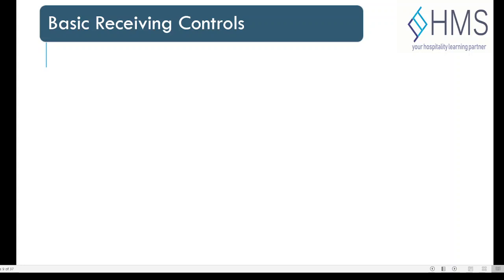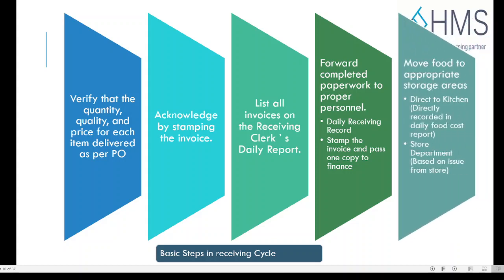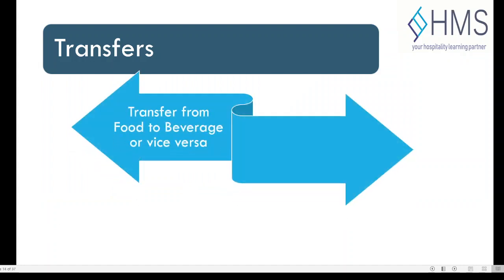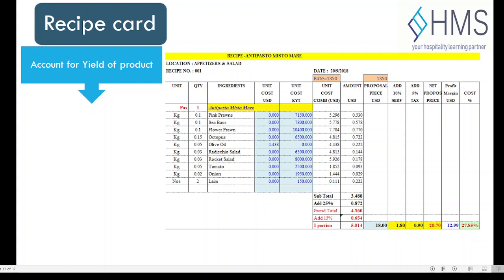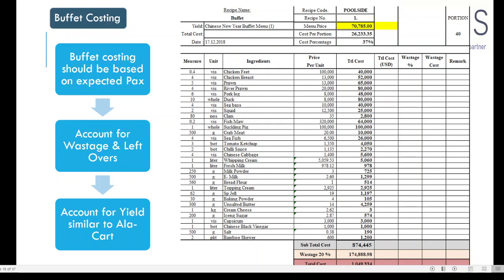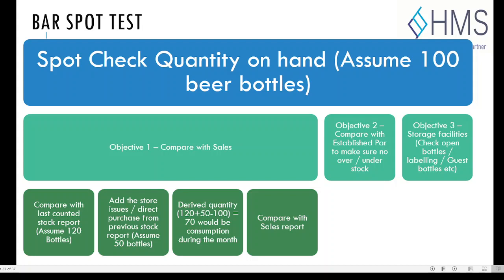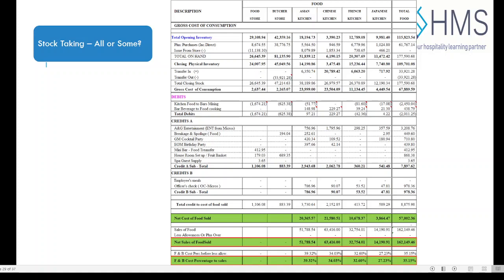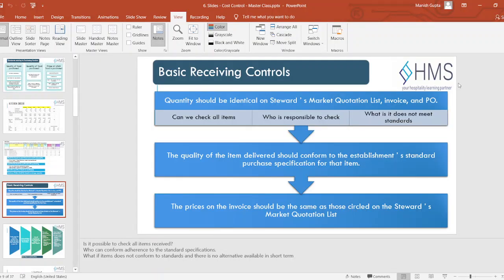Cost Control Part 2